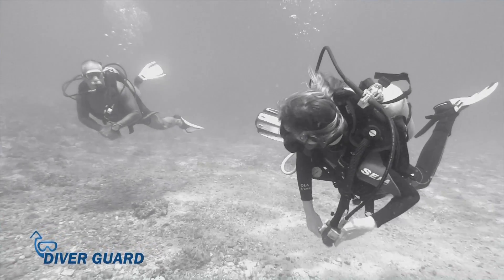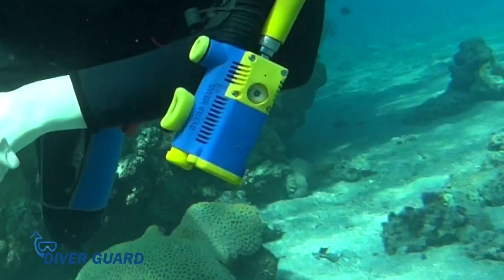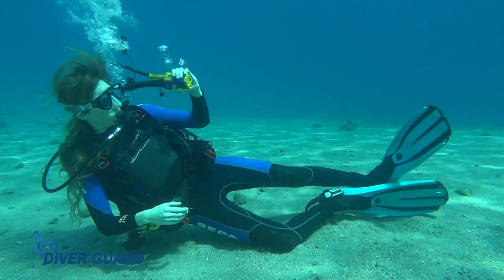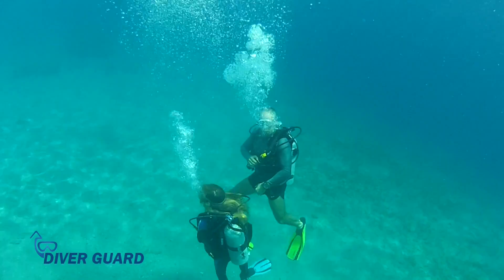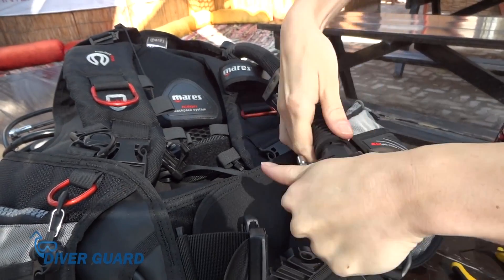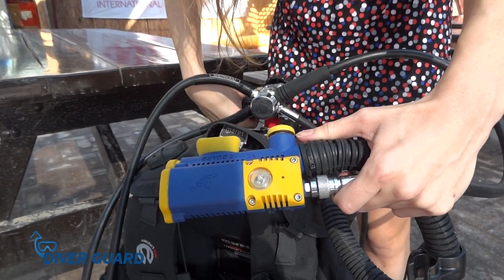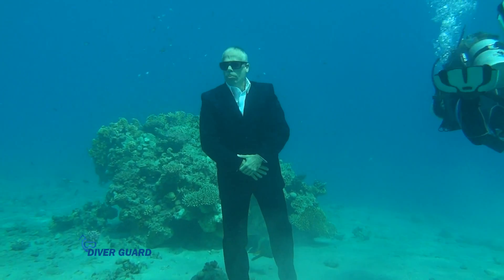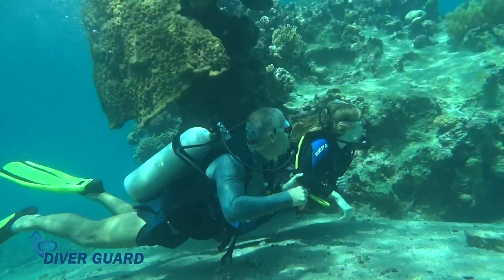DiverGuard official video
DiverGuard® - an underwater alerting and rescue device.
The DiverGuard® is the ultimate safety device, which alerts if a diver is in distress. The diver could alert by himself or, if the diver is unable, the DiverGuard® will do it for them.
In case no one responds to the alert, the DiverGuard® takes control to commence an active rescue and inflates the diver's BC to bring them to the surface.
DiverGuard® alerts your buddy at the most important time -- when you can't do it by yourself.
Now you can rest assured that no matter what happens your buddy will be aware of it!
DiverGuard® - because you are responsible diver.